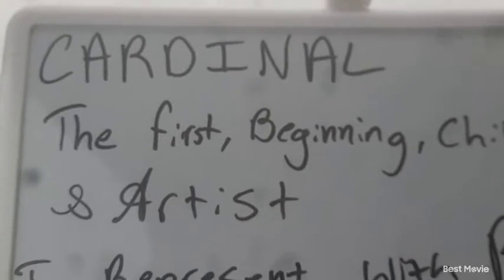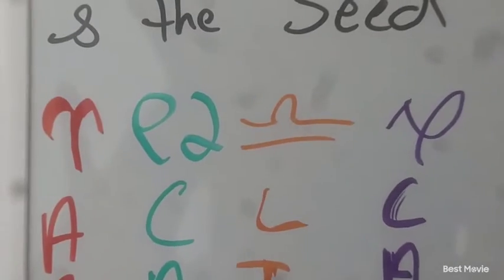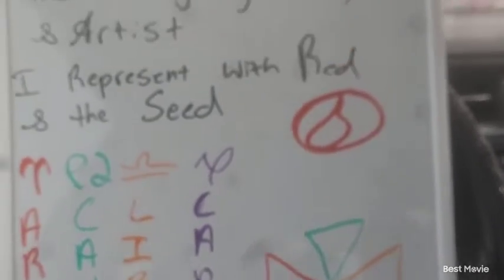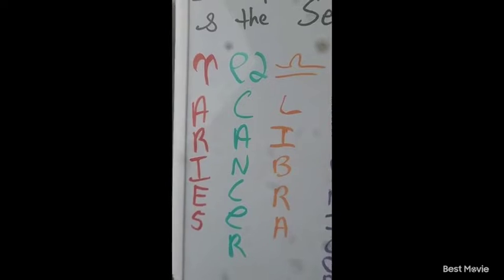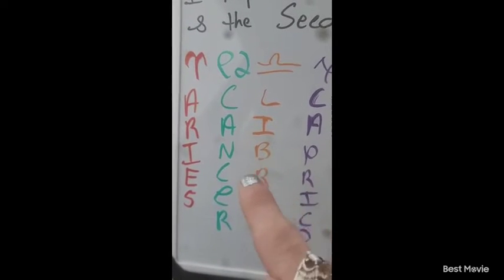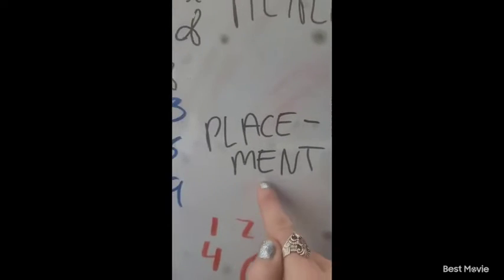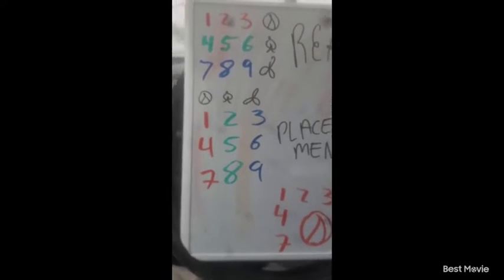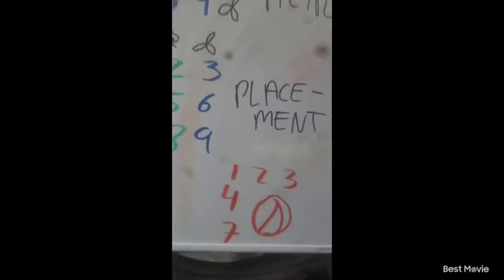🥚CARDINALITY IN ASTROLOGY AND NUMEROLOGY ☸